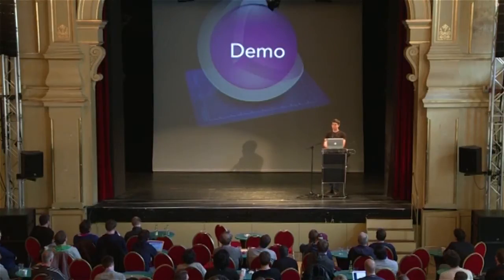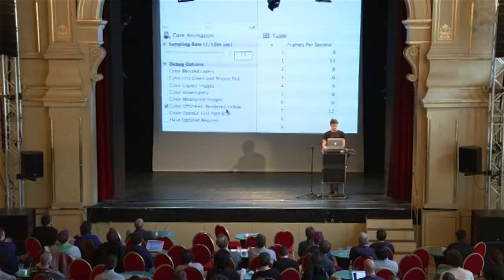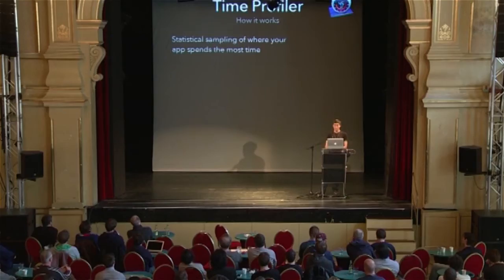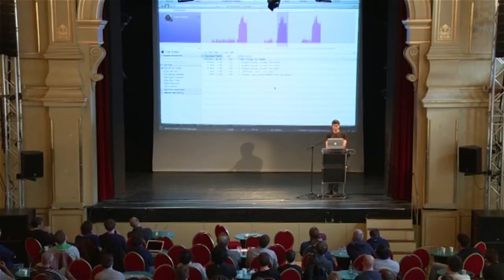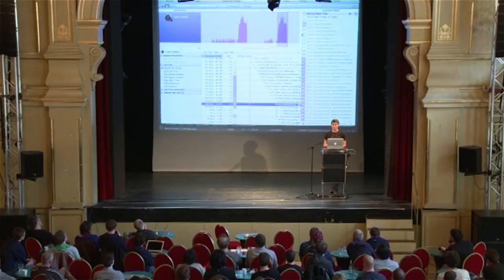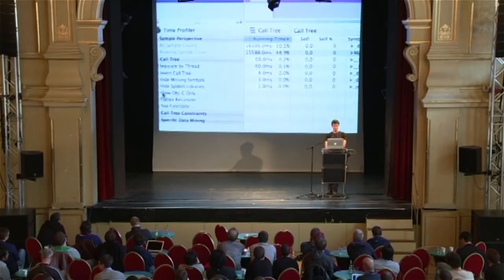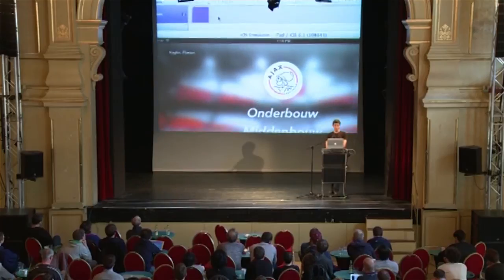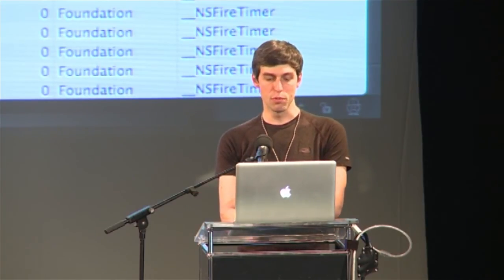Florian Kugler - Use your tools: App optimization with Instruments - UIKonf 2013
Instruments is a powerful tool in Apple's developer toolchain. But it is also one of these things (like testing...) to which many of us just haven't gotten around. We keep putting it off - after all we have some project to finish. All these log statements, custom timers and thousands of clicks through our interfaces in the simulator do the job, don't they?

I'm guilty of neglecting this tool myself. But once you start integrating it into your workflow, you will wonder why you kept putting it off for so long. After all, it's not so difficult! In this talk I will guide you through three main parts of Instruments.